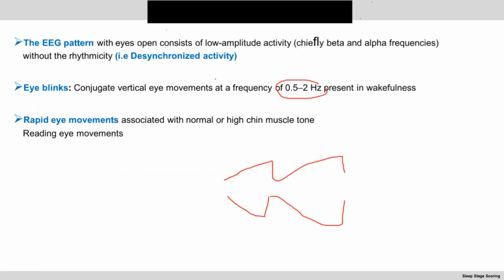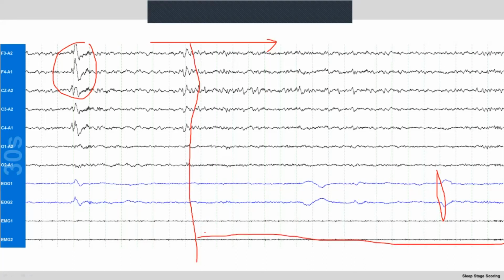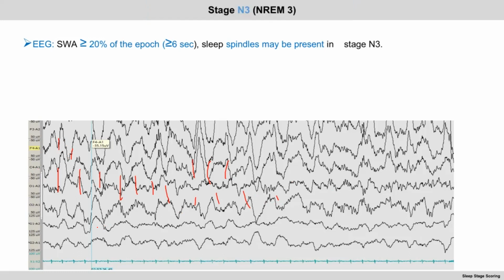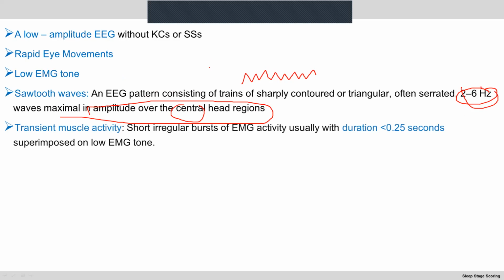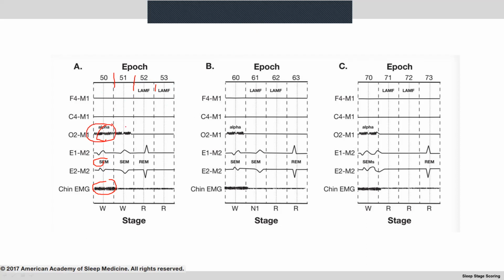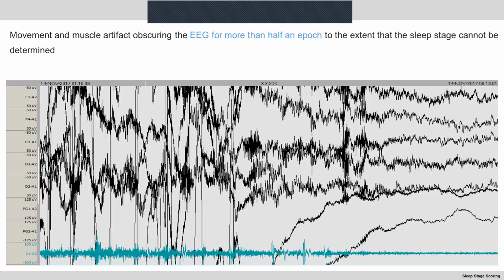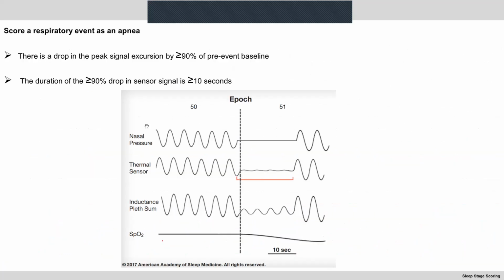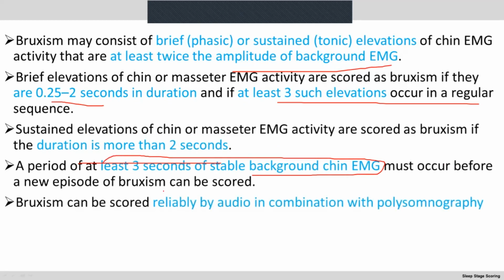Scoring of sleep stages continued